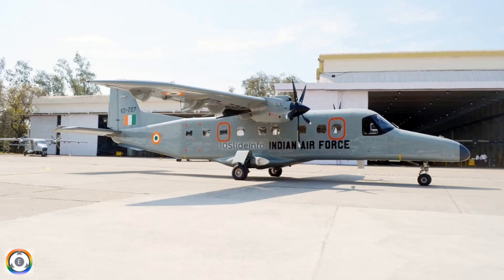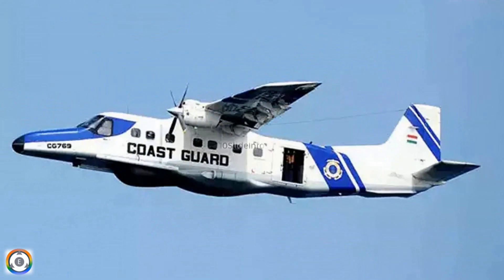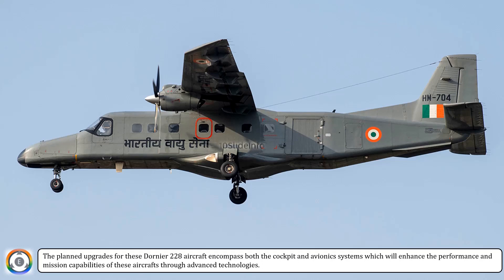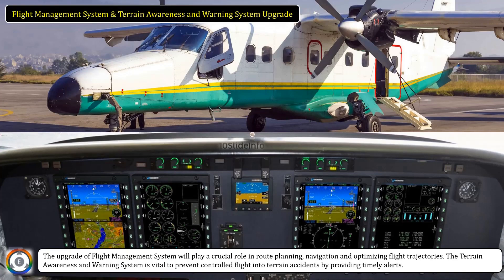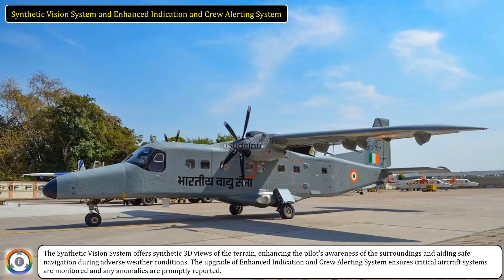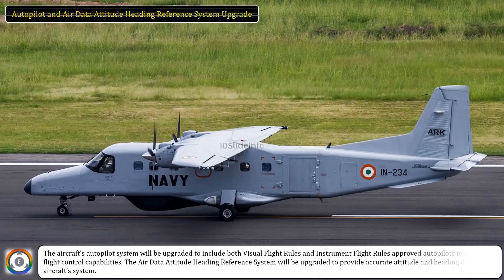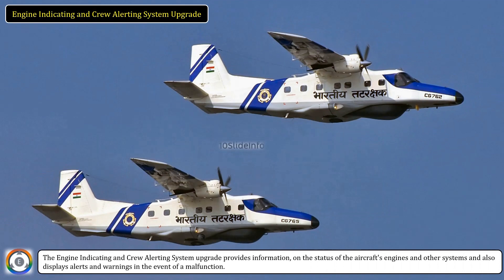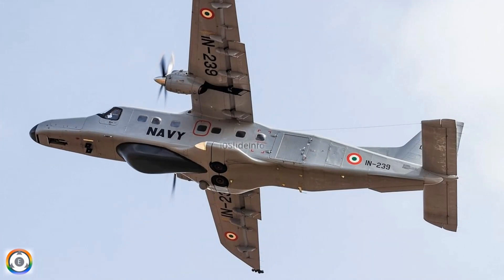Dornier-228 Upgrade | Cockpit & Avionics Systems